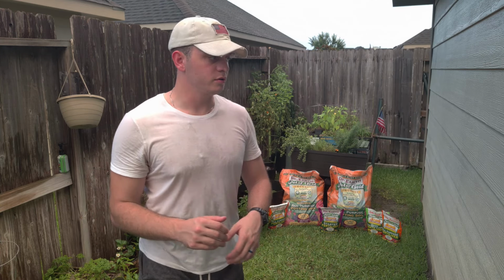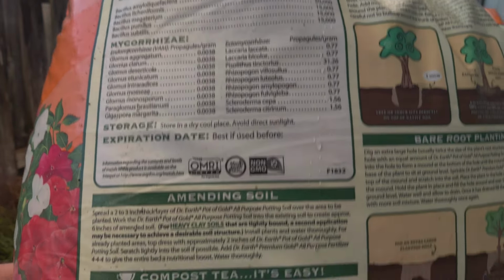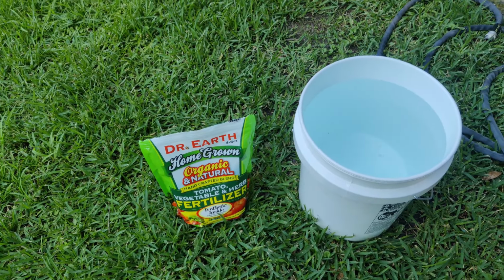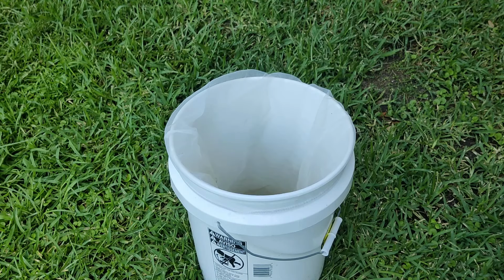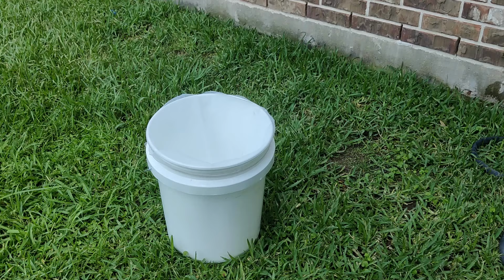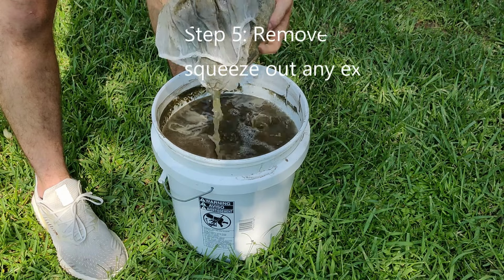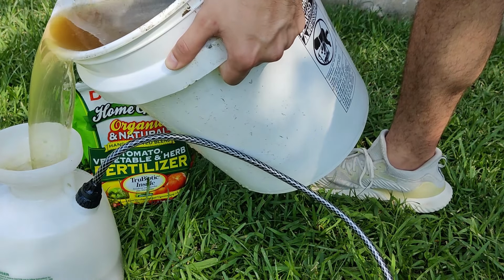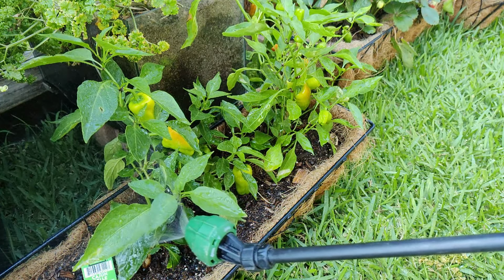How to make Dr. Earth Fertilizer Tea & Compost Tea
Compost Tea and Fertilizer Tea, easy to follow how to directions using Dr. Earth pre-mixed fertilizers and soils. Great way to apply nutrients using rich organic matter and creating a environment for microbe activity.

To view our full playlist of How to Grow the most common fruits and vegetables and their health benefits